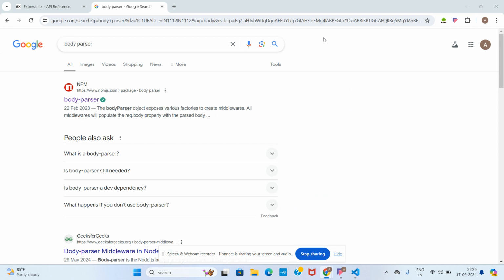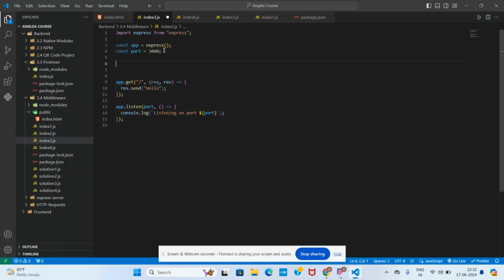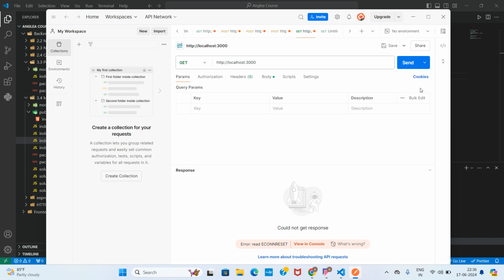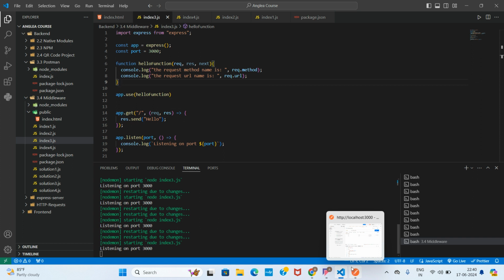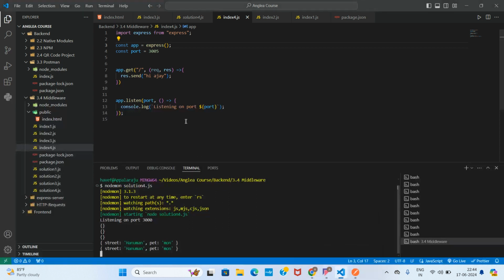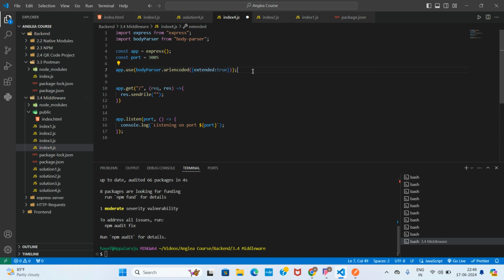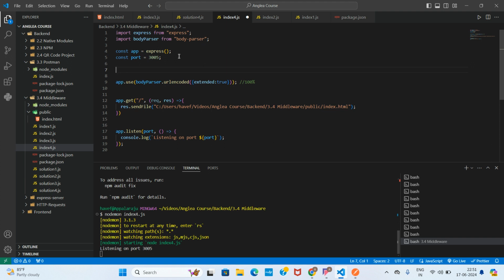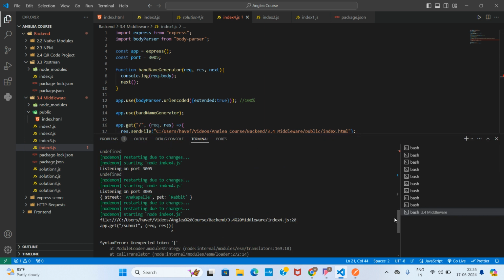Creating custom Middleware by using the app.use() and next() and so on so forth. res, req, next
In this video we made a mini project of making a band name generator by taking the user input from the form.